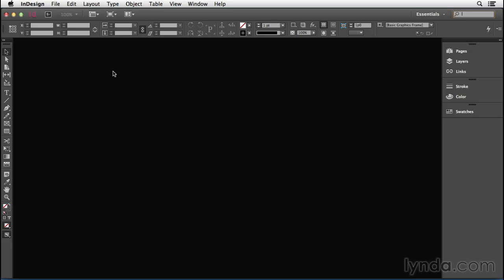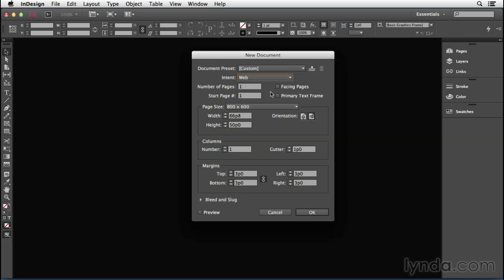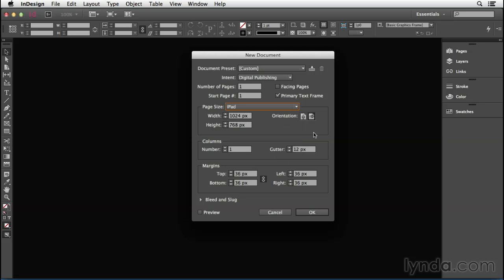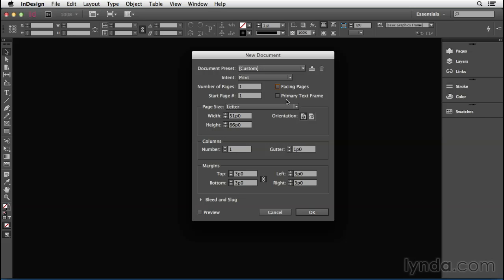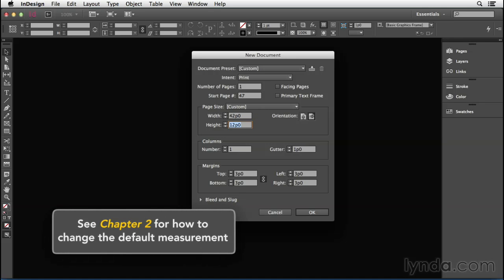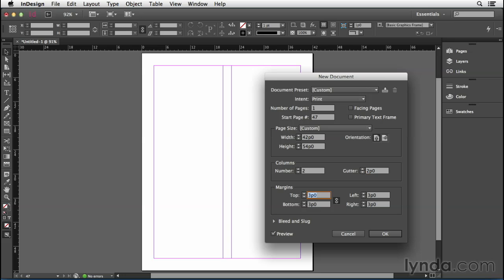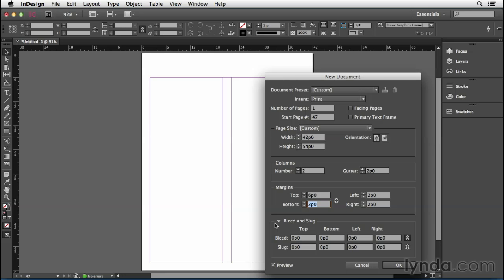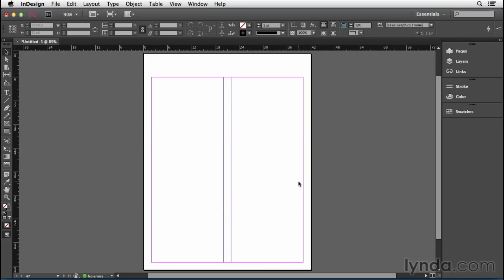05 01 Creating a new document